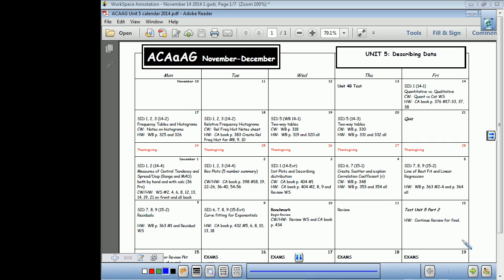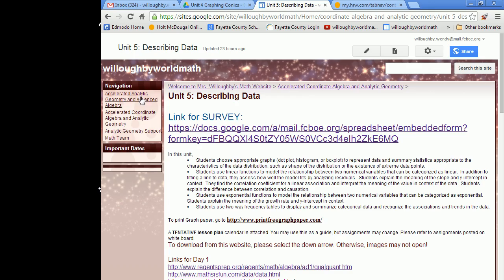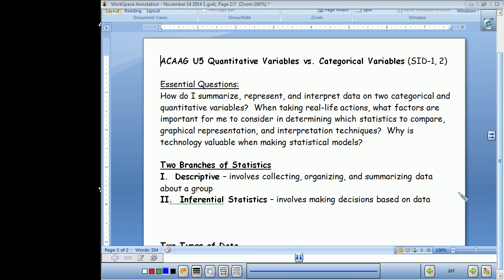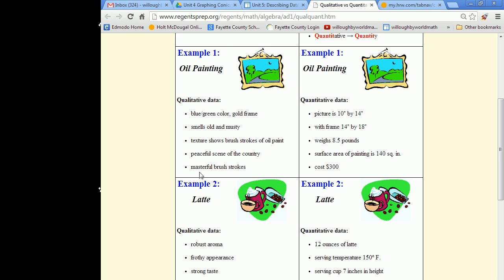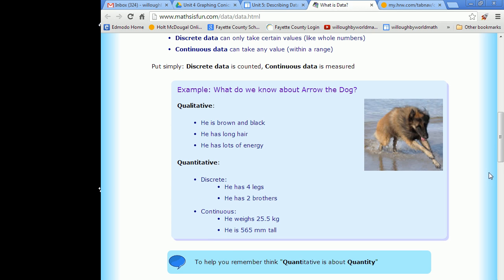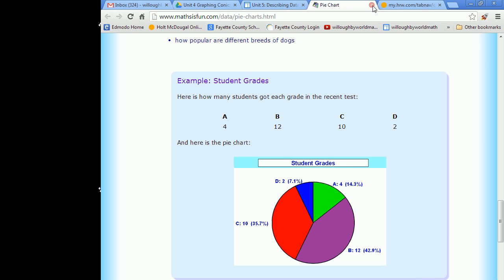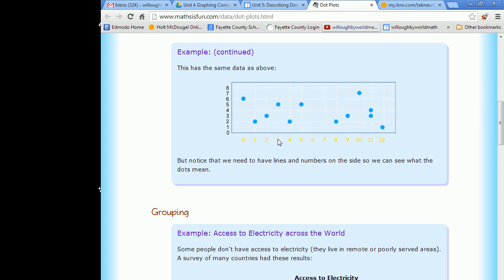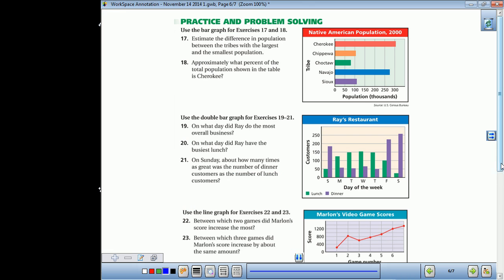ACAAG 11 14 14